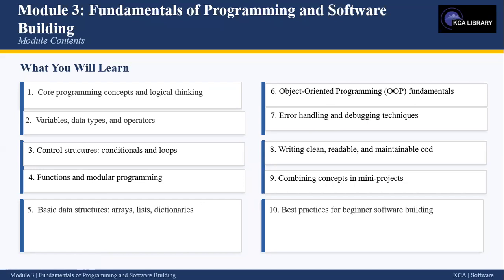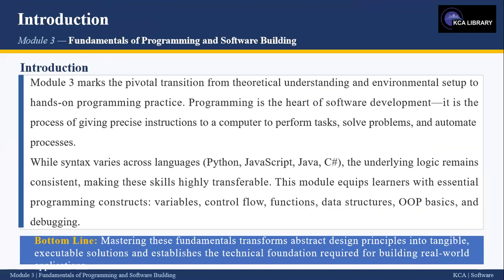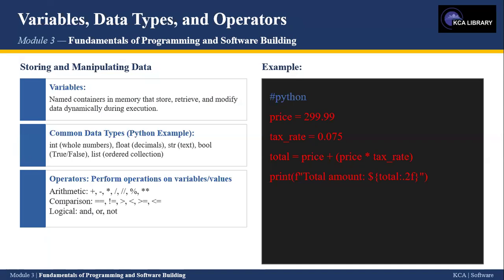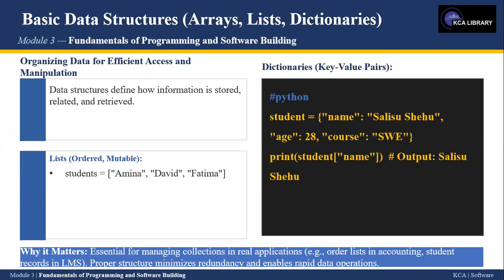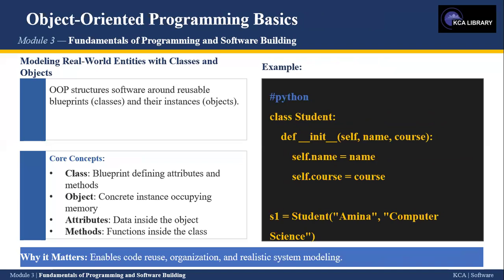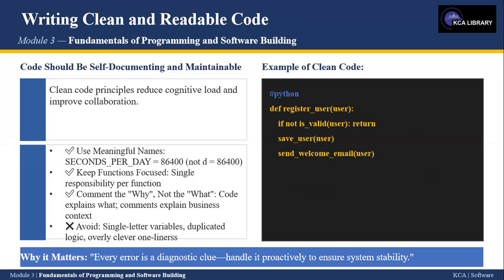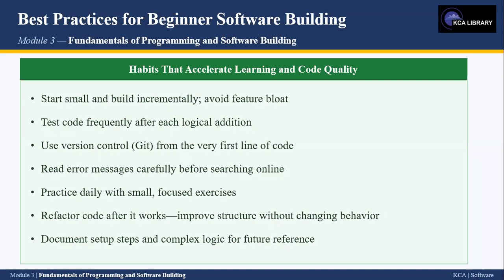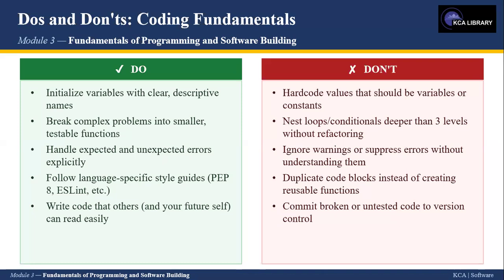Software Design and Development (Fundamentals of Programming and Software Building)